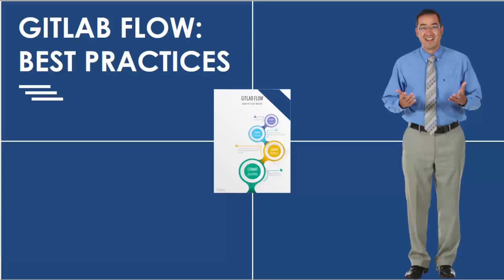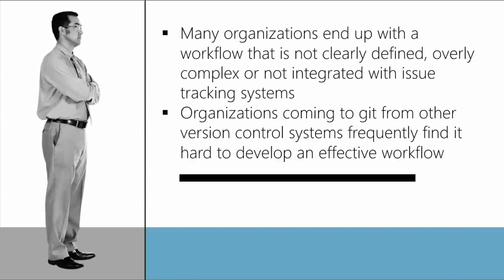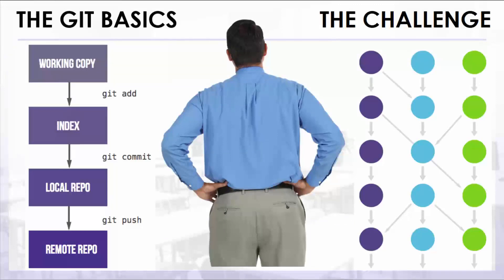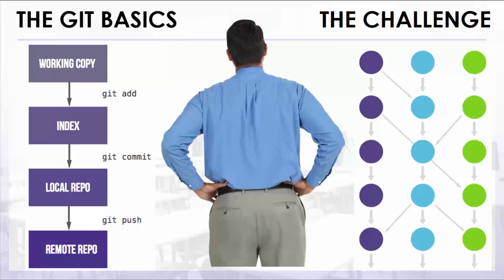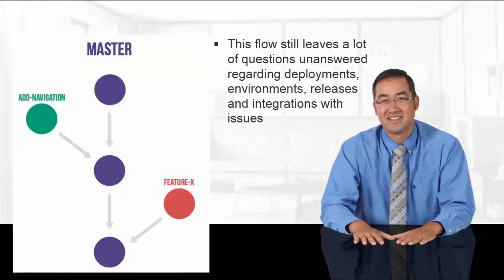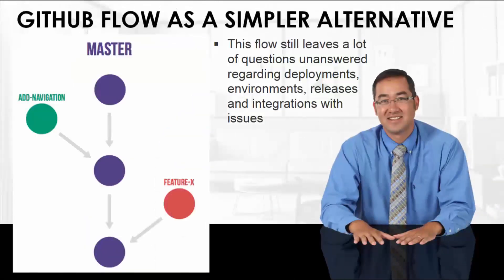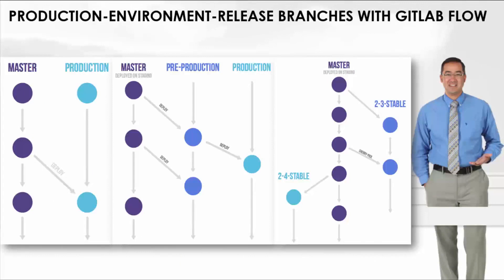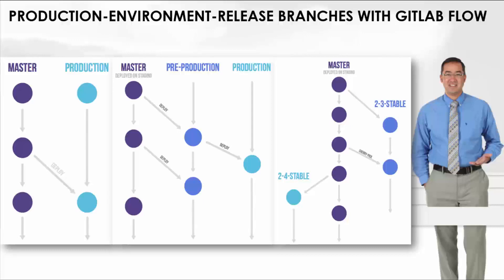GitFlow Best Practice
In this Complete DevOps Gitlab & Kubernetes: Best Practices Bootcamp course lecture you will learn GitFlow Best Practice for DevOps